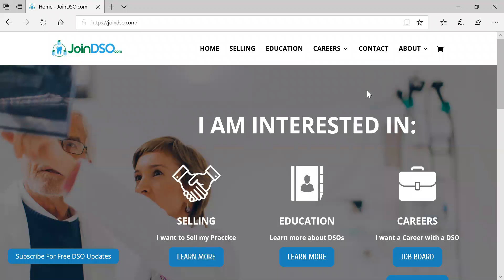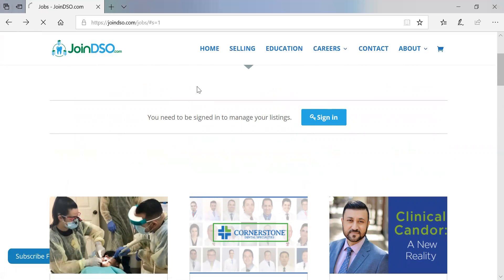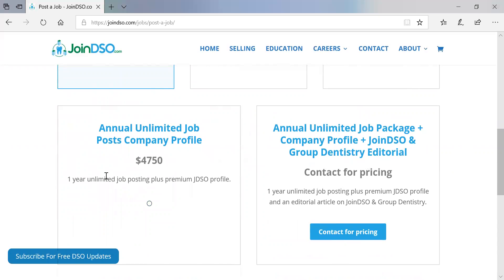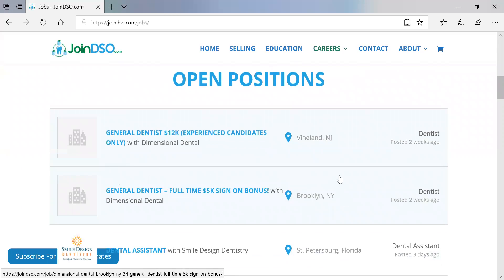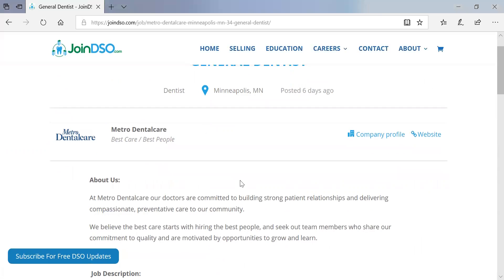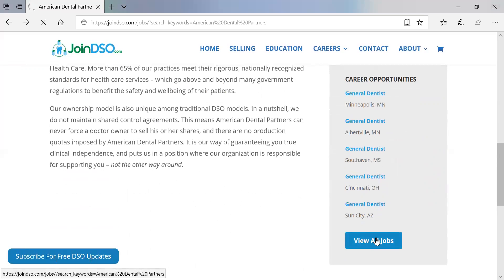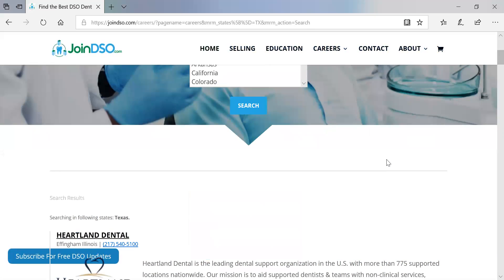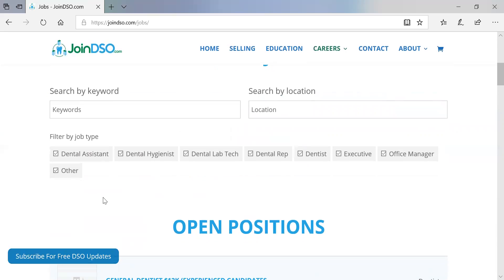Join DSO / Group Dentistry Now Employer Tutorial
How to Post a Job on JoinDSO. We also discuss the value of a Premium DSO listing on the Join DSO website.